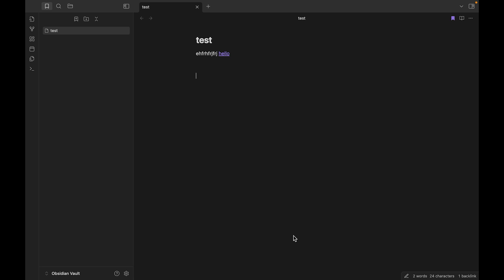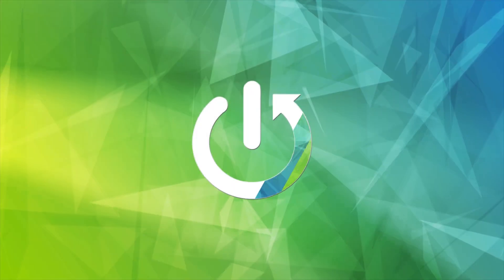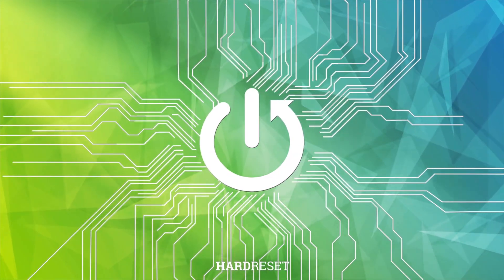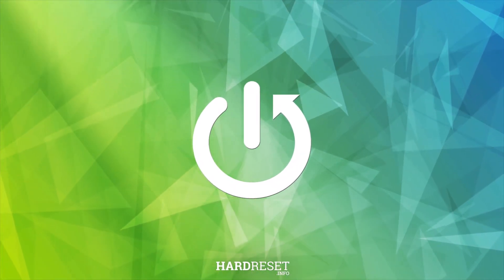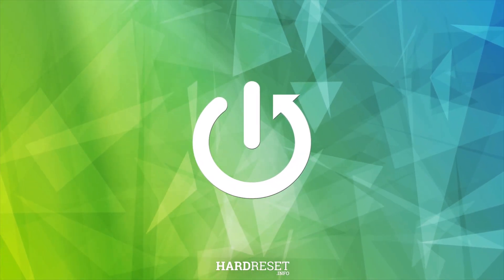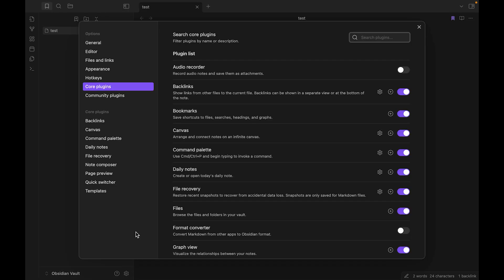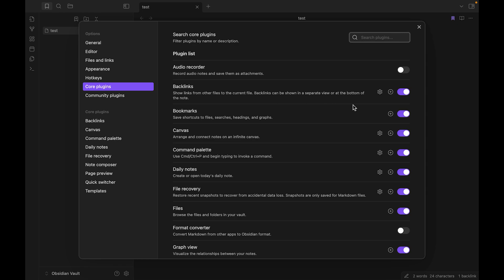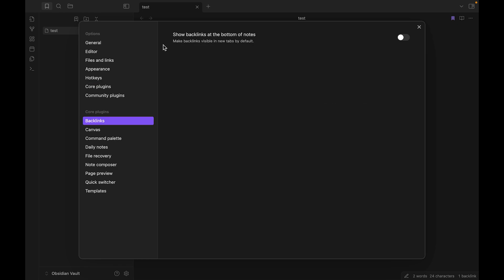Obsidian - How to Set Up Backlinks Plugin? | Activate Backlinks in Obsidian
Hi everyone! In today’s video, we’ll show you how to set up the backlinks plugin in the Obsidian app. Backlinks are an essential feature for organizing and connecting your notes, making it easier to navigate your knowledge graph. We’ll guide you through the steps to activate and configure the plugin for a more efficient note-taking experience. Let’s get started!

How to Set Up Backlinks Plugin in Obsidian?
How to Activate Backlinks for Better Note Organization in Obsidian?
How to Link Notes Using Backlinks in Obsidian?